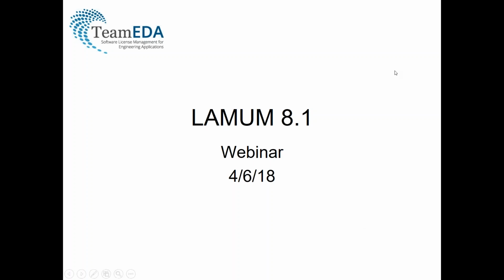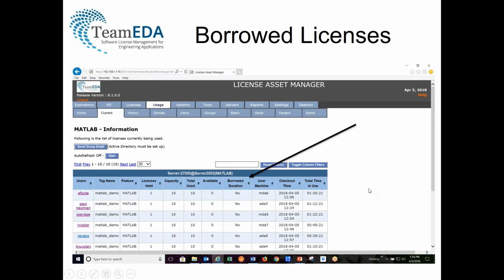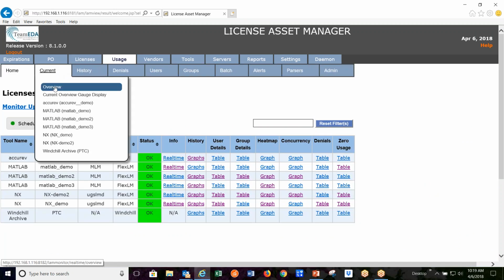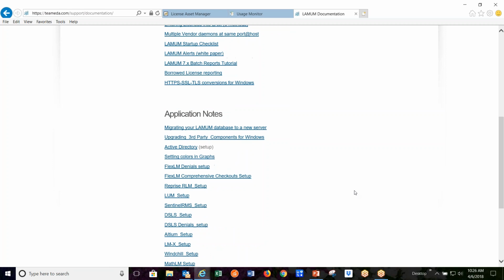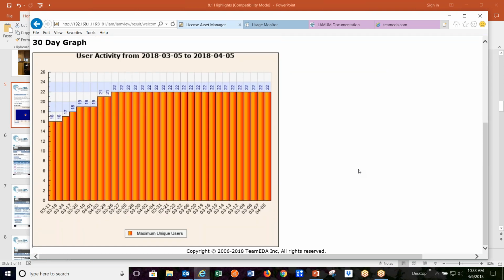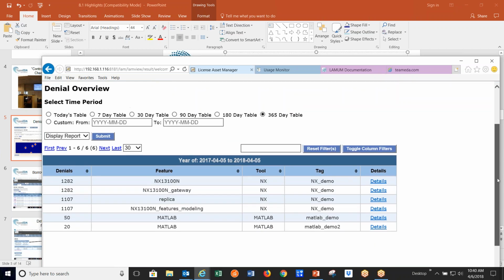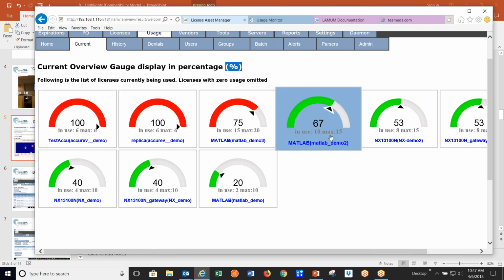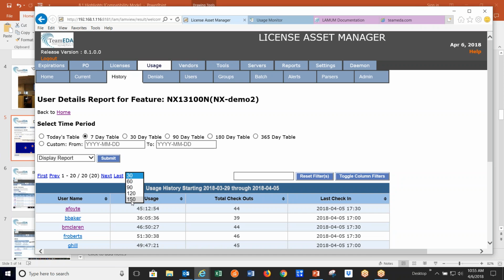LAMUM 8.1 Update Webinar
Description and demo of latest LAMUM features